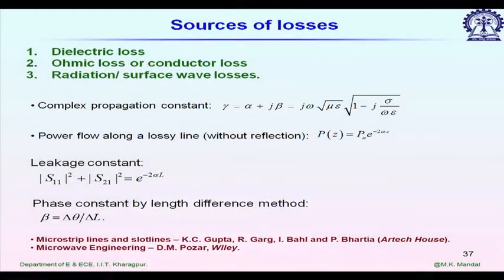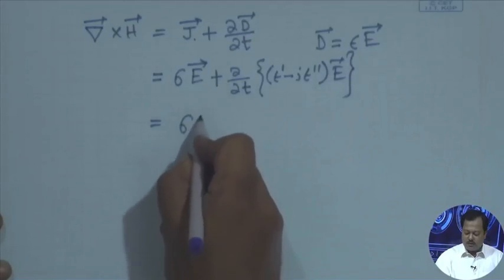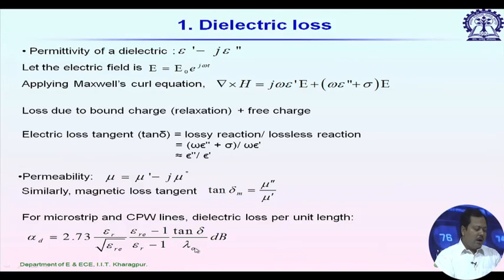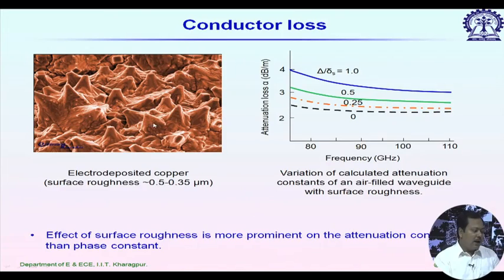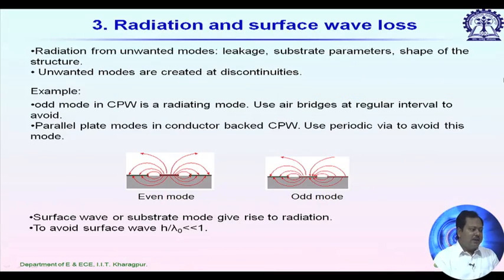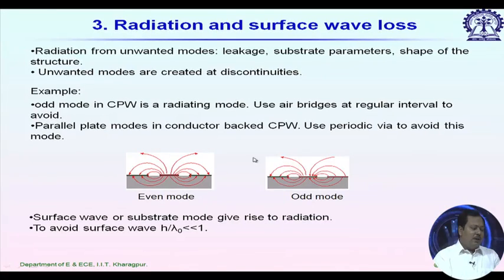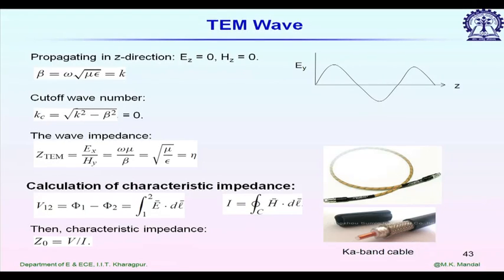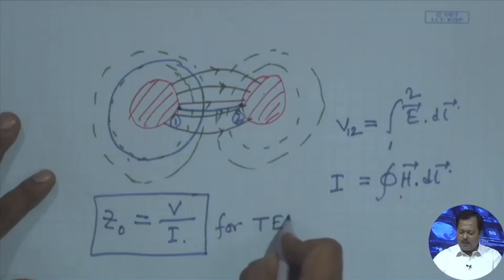Lecture 6: Guiding Structures